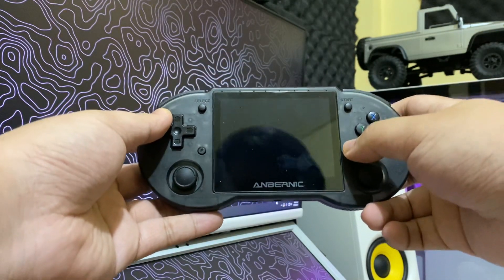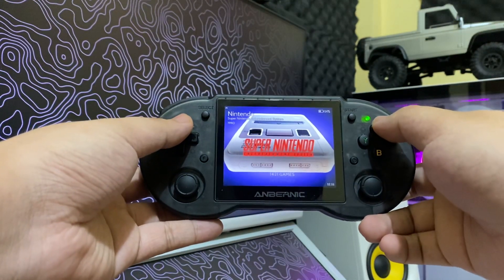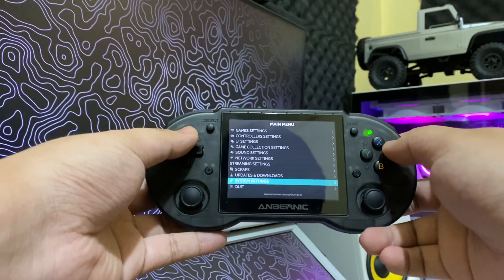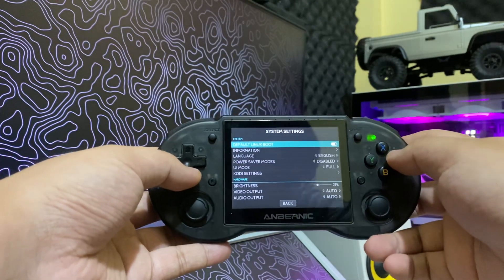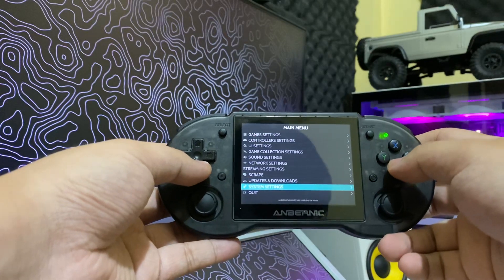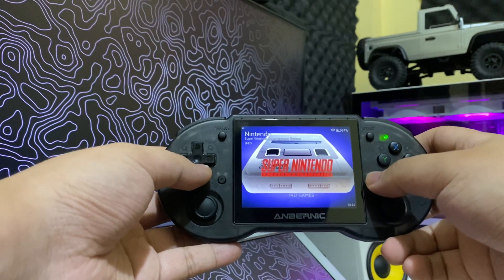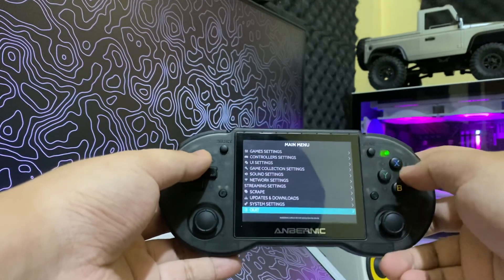How to boot the RG353P to Linux if you have set it up to boot on Android by default.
Before doing this, please make sure that your Linux SD card is inserted on the left slot.

The same steps apply if you want to boot into Android even if your Linux SD card is still inserted.

This feature is only available on the stock OS of the RG353P, and not on JELOS